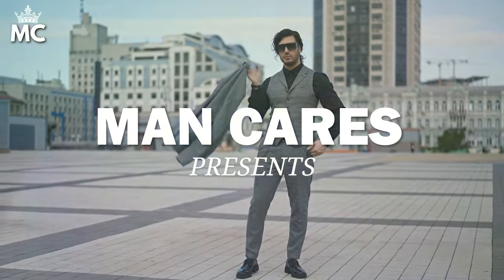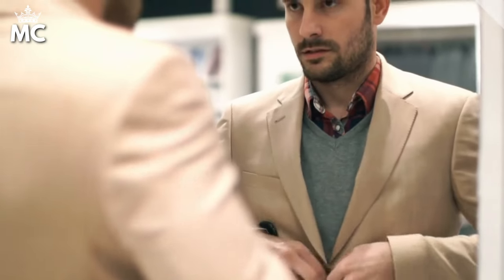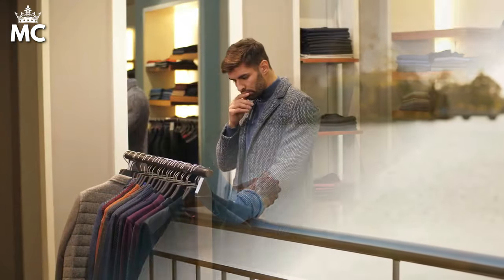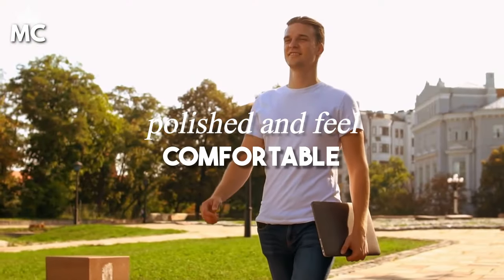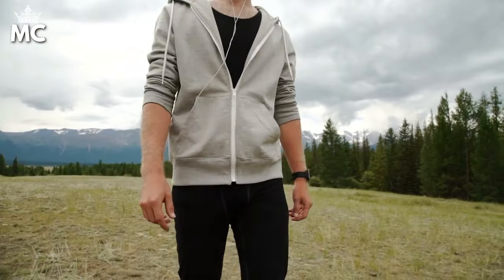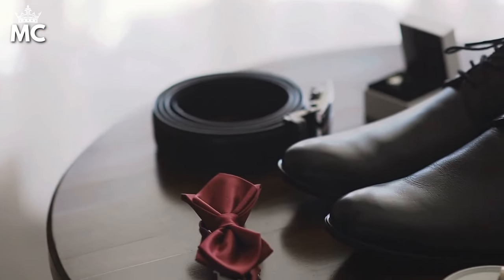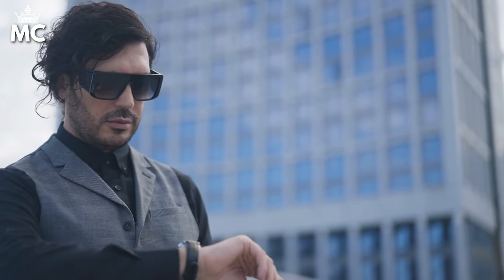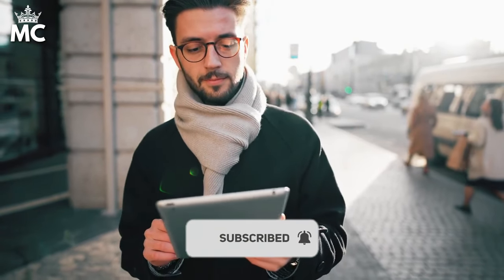How To Dress OLD MONEY STYLE for FAT GUYS | Old Money Aesthetic | Old money outfits (No BS Guide)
Get ready to master the old money aesthetic! In this video, we'll show you how to dress in the classic, luxurious style of old money. Plus, we provide helpful tips for fat guys looking to achieve this timeless look. Say goodbye to paparazzi photos, and hello to elegant old money outfits that will turn heads. No BS, just fashion advice you can actually use!